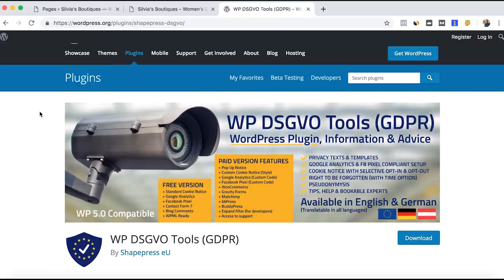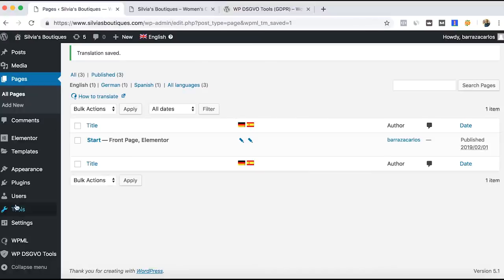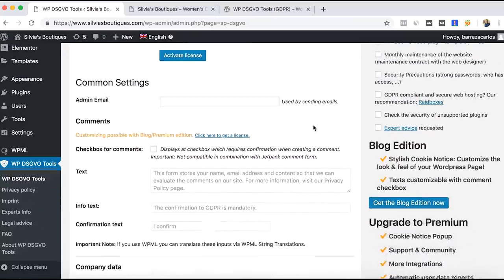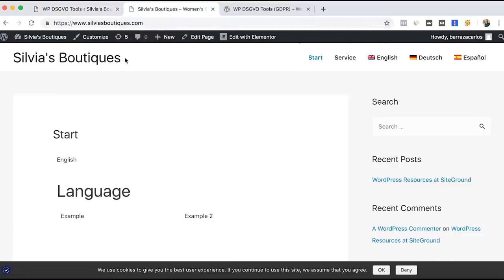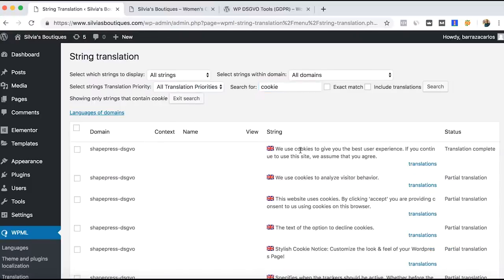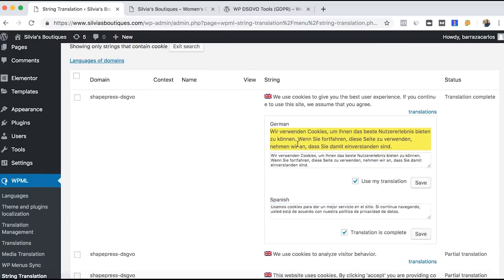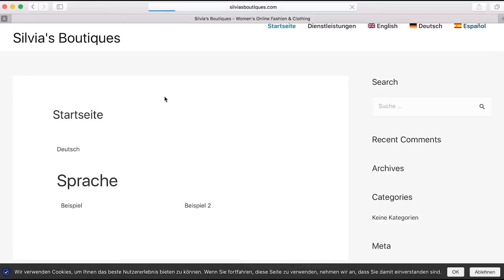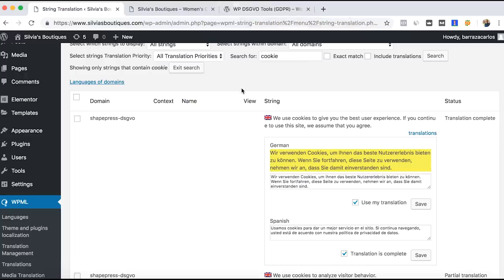⭐How to add GDPR (DSGVO) Cookie Notice for Free to Wordpress and do it Multilingual WPML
One requirement for websites is to have the Cookie Notice. To add this message in your Wordpress Blog is easy to do by adding the plugin WP DSGVO Tool.

With the WP DSGVO tool it is really easy to achieve the compliance for the law requirements of GDPR. Just install the plugin, activate it, and you will have the notice text that you want. If you want some advanced configuration it offers a premium version, but the free version will make the job.

As well if you are managing a multilingual wordpress website, you can easy use WPML, since it is compatible with the plugin. In the video I show as well how to translate the Cookie Notice text into different languages.